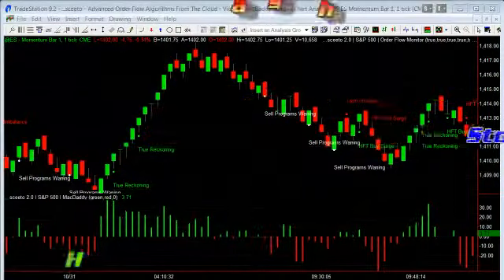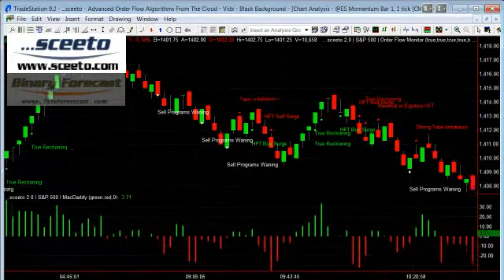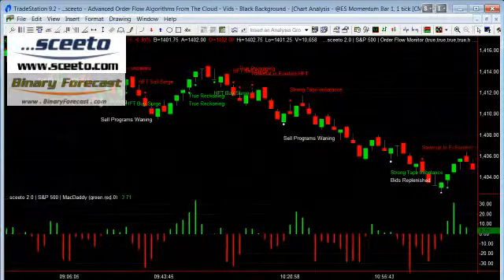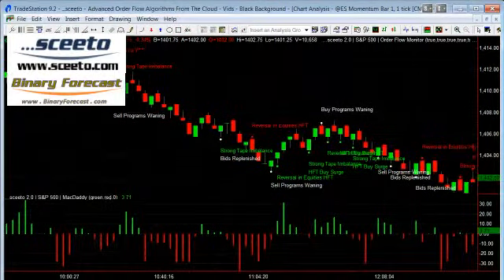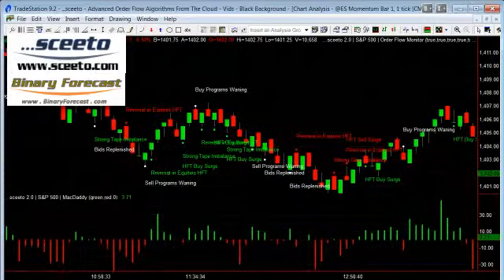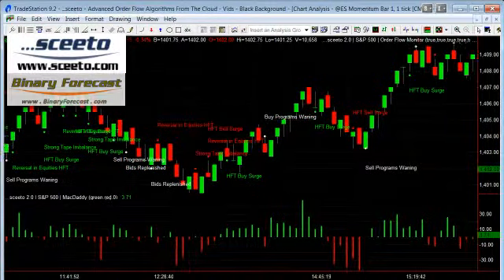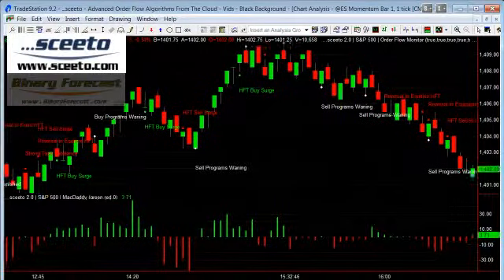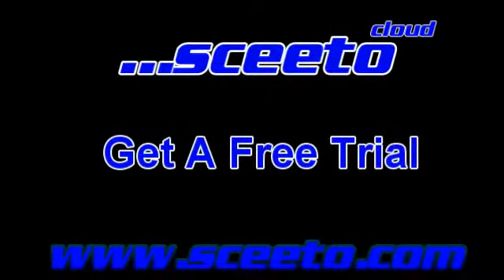Chart Setup TradeStation Sceeto - daily Report 31st Oct 2012 Emini Futures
Chart Setup TradeStation Sceeto - daily Report 31st Oct 2012 Emini Futures.Sign up for a free trial to porbably the worlds fastest Trading signals Sceeto works with Tradestation , NinjaTrader, SierraCharts and MultiCharts . markets covered are S&P 500 Emini, Russell TF, Dow Jones 30 YM futures , Crude Oil Futures, Forex Euro USD futures, Stoxx, Gold and Dax futures .All indicators and markets are fully included in the trial.
Please pause the video for a better look at our signals. explanations of what the abbreviations mean is below.
High Frequency Trading (HFT) Events & Their Abbreviations:
Long Reversal in Equities HFT -- [EQ-HFT-REV] - The footprints from High Frequency Trading (HFT) have quickly gone from an aggregated Short posture to an aggregated Long posture. If this event occurs within a few bars after a 'Sell Programs Waning' it will be colored blue.
Short Reversal in Equities HFT -- [EQ-HFT-REV] - The footprints from High Frequency Trading (HFT) have quickly gone from an aggregated Long posture to an aggregated Short posture. If this event occurs within a few bars after a 'Buy Programs Waning' it will be colored blue.
HFT Buy Surge -- [HFT-BS] - The level of High Frequency Trading (HFT) Buying has increased rapidly enough to potentially displace the current Supply & Demand equilibrium. If this event occurs within a few bars after a 'Sell Programs Waning' it will be colored blue.
HFT Sell Surge -- [HFT-BS] - The level of High Frequency Trading (HFT) Selling has increased rapidly enough to potentially displace the current Supply & Demand equilibrium. If this event occurs within a few bars after a 'Sell Programs Waning' it will be colored blue.
Market Depth Events & Their Abbreviations:
Tape Imbalance -- [TI] - The price ladder of Bids within the CME\GLOBEX's order book were cleared out in a rapid fashion by an imbalance of trades.  If this event occurs within a few bars after a 'Sell Programs Waning' it will be colored blue.
Tape Imbalance -- [TI] - The price ladder of Offers within CME\GLOBEX's order book were cleared out in a rapid fashion by an imbalance of trades. If this event occurs within a few bars after a 'Sell Programs Waning' it will be colored blue.
Strong Tape Imbalance -- [STI] -- The pattern of transaction execution is consistent with the footprints of prior trends that have terminated in exhaustion due to the elimination of protective sell stops. If this event occurs within a few bars after a 'Buy Programs Waning' it will be colored blue.
Strong Tape Imbalance -- [STI] -- The pattern of transaction execution is consistent with the footprints of prior trends that have terminated in exhaustion due to the elimination of protective buy stops. If this event occurs within a few bars after a 'Sell Programs Waning' it will be colored blue.
Bids Replenished -- [BR] - The Bids within CME\GLOBEX's order book are being replenished at a strong enough rate to imply that the supply of Bids can likely absorb any additional selling momentum.
Offers Replenished -- [OR] - The Offers within CME\GLOBEX's order book are being replenished at a strong enough rate to imply that the supply of Offers can likely absorb any additional buying momentum.
Buyer vs. Seller Events & Their Abbreviations
Sell Programs Waning -- [SPW] - Occurs when the Sell Program's Order Flow Momentum and Price Micro-Momentum ("Price Micro-Momentum" ...sceeto's proprietary algos that track very small changes in price momentum) are initially congruent but evolve to a state where Order Flow Momentum is no longer keeping pace with Price Micro Momentum.
Buy Programs Waning - [BPW] -- Occurs when the Buy Program's Order Flow Momentum and Price Micro-Momentum (Price Micro-Momentum -- ...sceeto's proprietary algos that track very small changes in price momentum) are initially congruent but evolve to a state where Order Flow Momentum is no longer keeping pace with Price Micro Momentum.
Sellers May Be Trapped -- [SMBT] - A concentration of Sellers have recently entered the market and found themselves immediately fighting the tape.  This particular population of Sellers is likely made up of emotional traders.
Buyers May Be Trapped -- [BMBT] - A concentration of Buyers have recently entered the market and found themselves immediately fighting the tape.  This particular population of Buyers is likely made up of emotional traders.
Momentum Tick Divergence - [MTD] - When price momentum diverges from ...sceeto's SuperTick.  SuperTick is the same formulation as the NYSE TICK but looks solely at a basket of the S&P 500 stocks as opposed to just the NYSE listings.  SuperTick is published from 6:00 a.m. to 4:15 p.m. EST
links to our July Charts